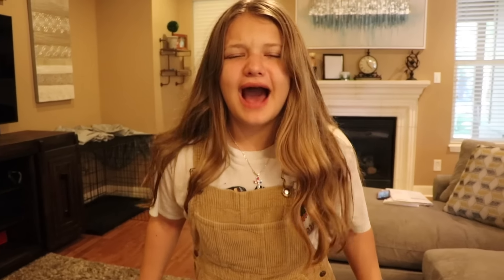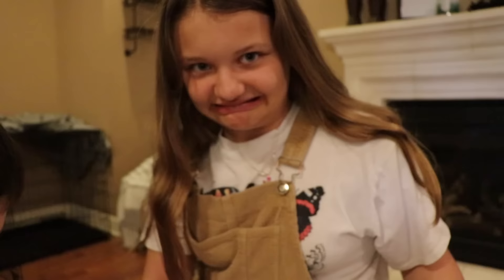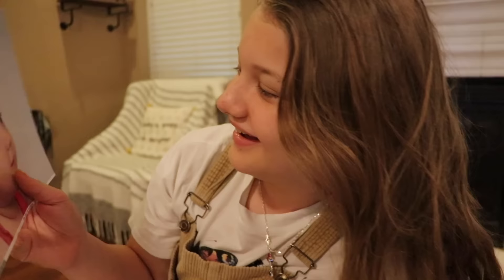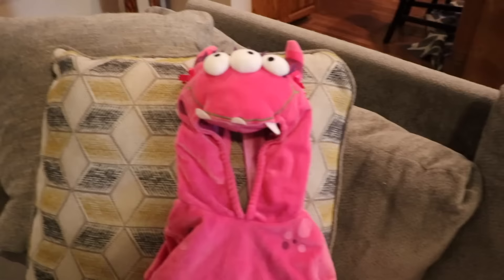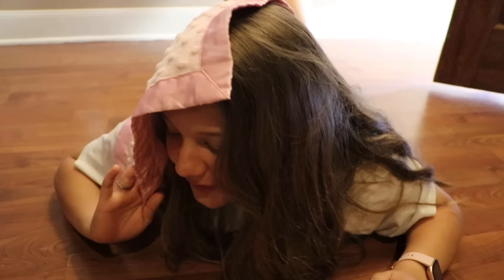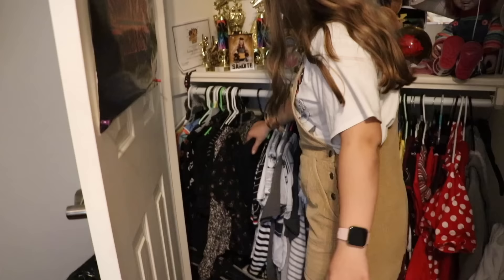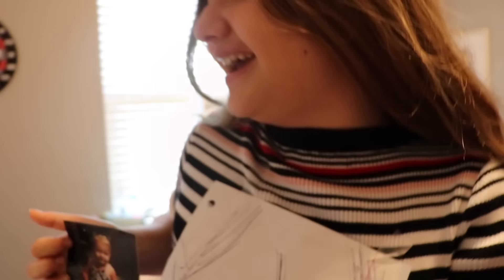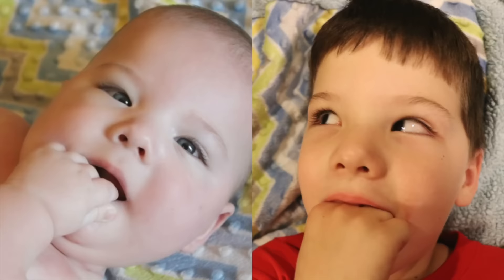RECREATING OUR BABY PICTURES! BABY PICTURE CHALLENGE W/ Fun and Crazy Kids!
DONT MISS US RECREATING OUR BABY PICTURES! BABY PICTURE CHALLENGE W/ Fun and Crazy Kids! and then Sub

Thanks Fun Fans! XOXO-Aubrey